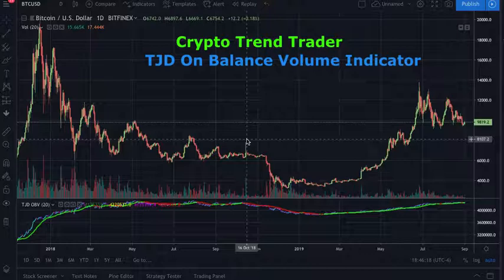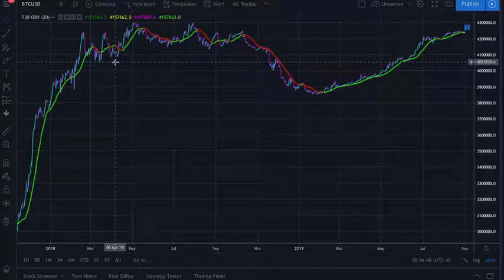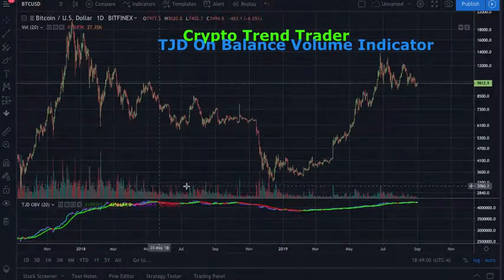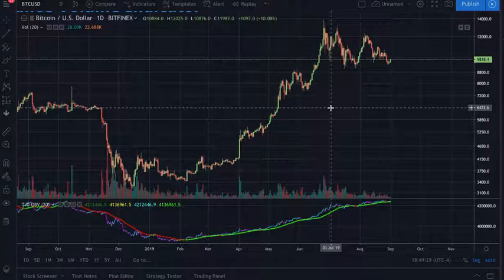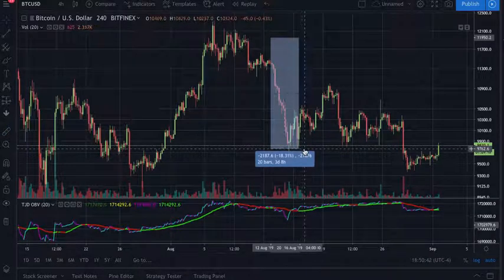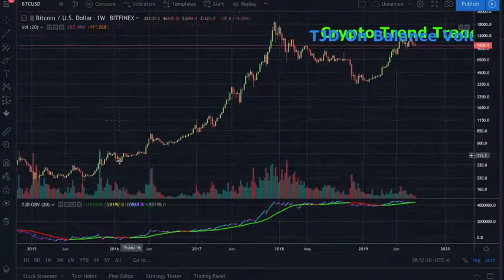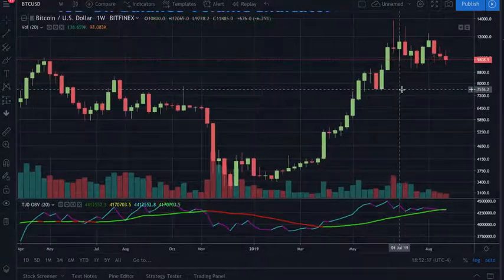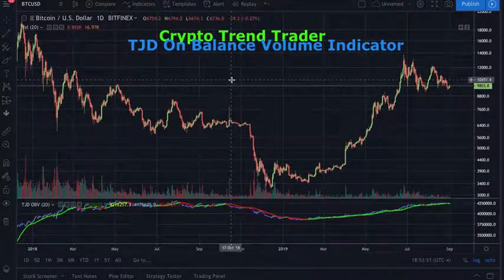CTT Indicator series TJD On Balance Volume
Crypto trend trader indicator series on TJD On balance volume indicator, explaining its purpose, and how to use it in trending markets.  search TJD OBV on TRADINGVIEW to apply it to your chart